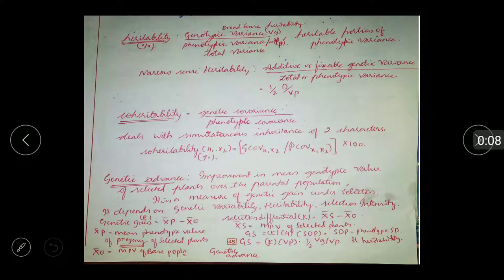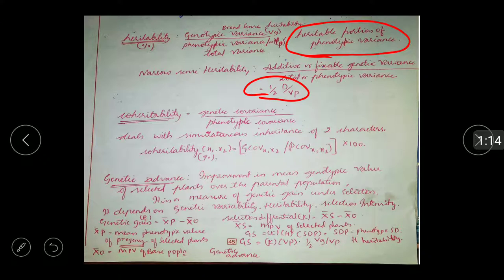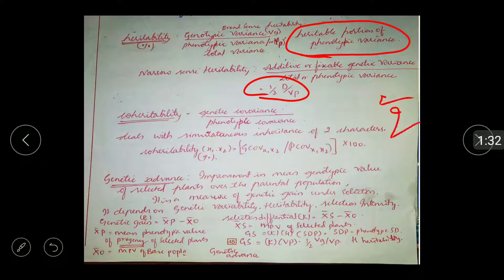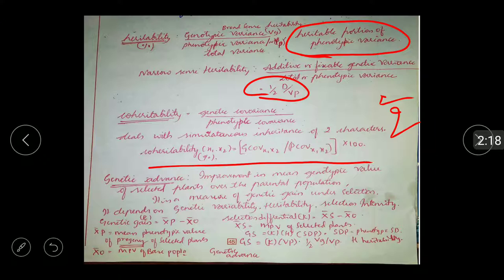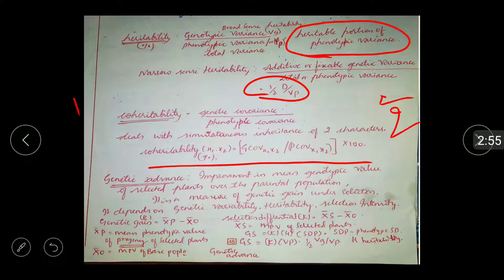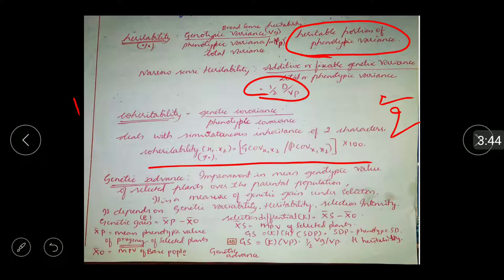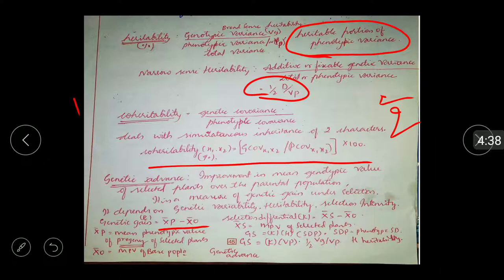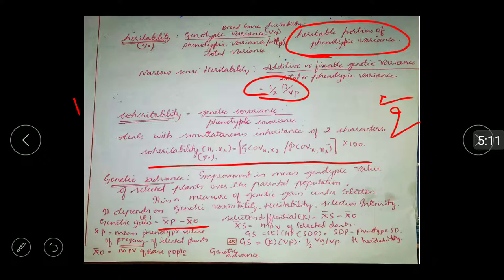Heritability Coheritability Genetic gain